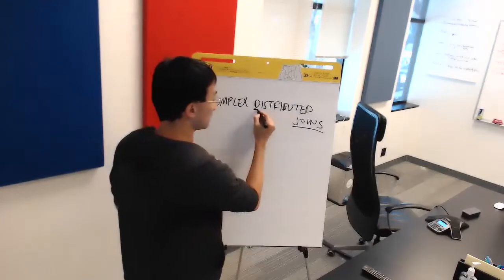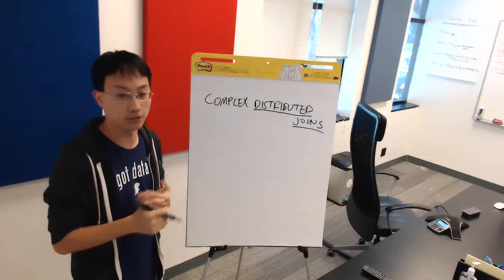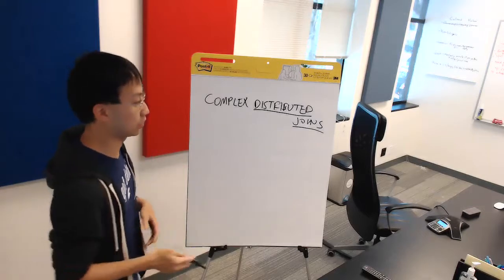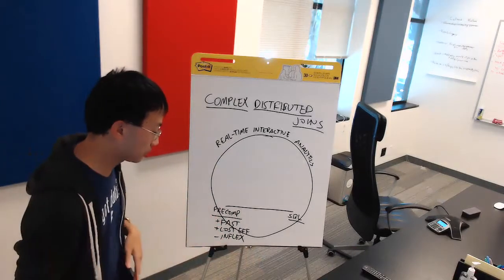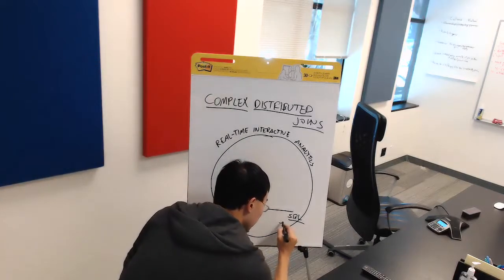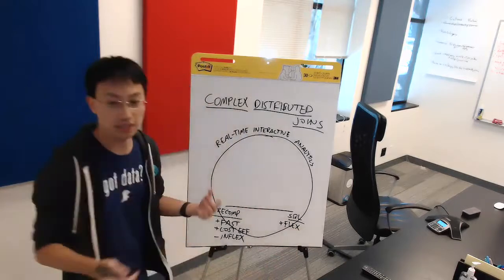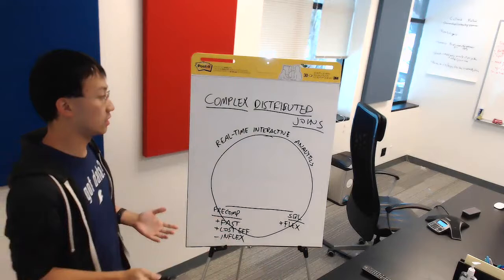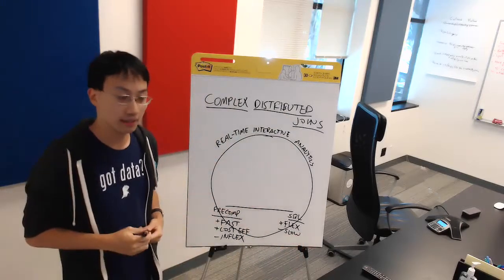Amplitude- Complex Distributed Joins